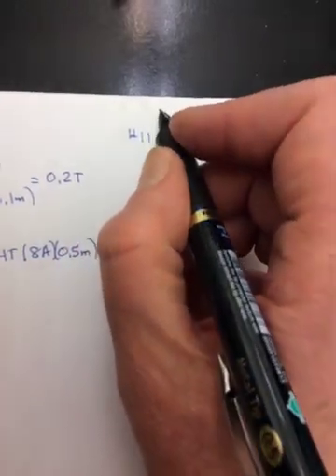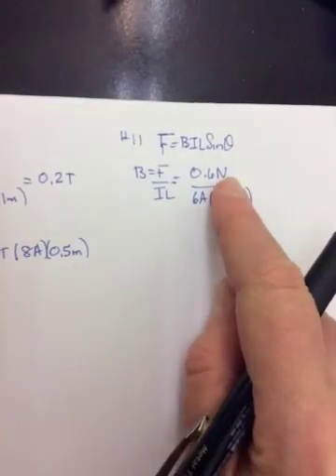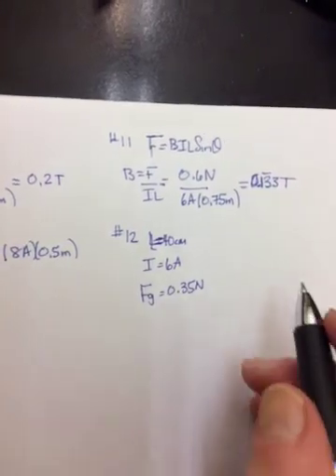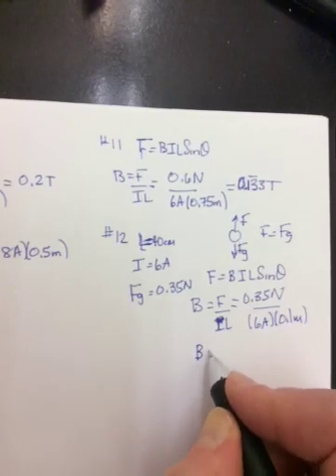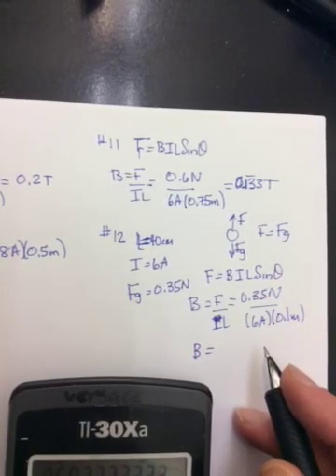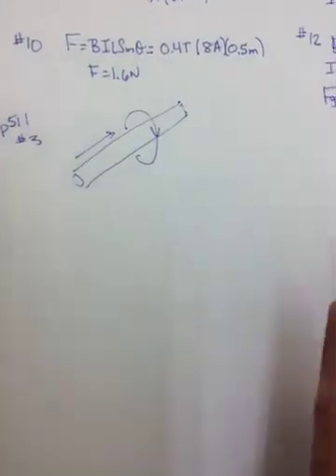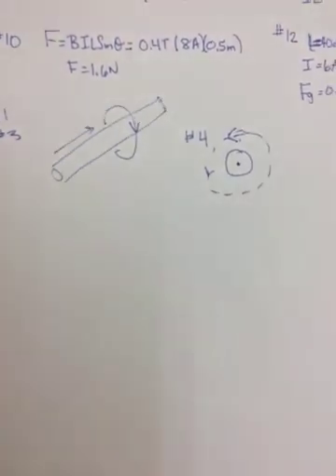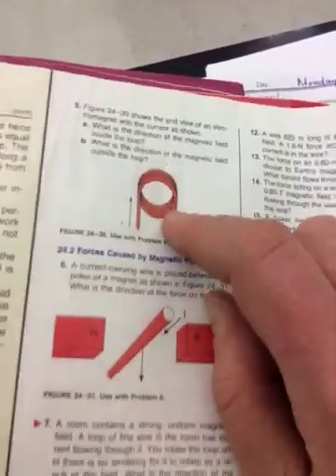Science 122 Questions Multiple Choice # 11 - 15, Page 504 # 9 - 12 & Page 512 # 3 - 7